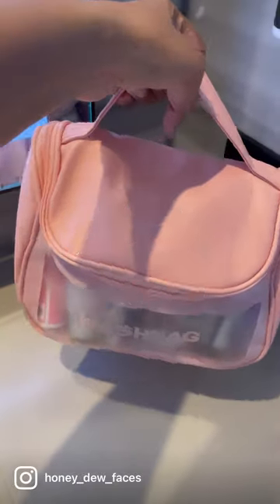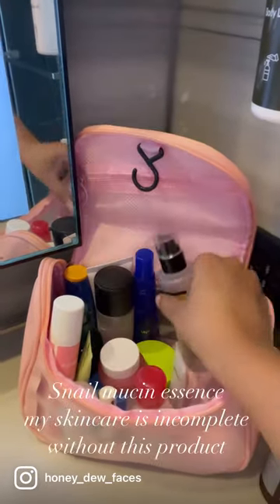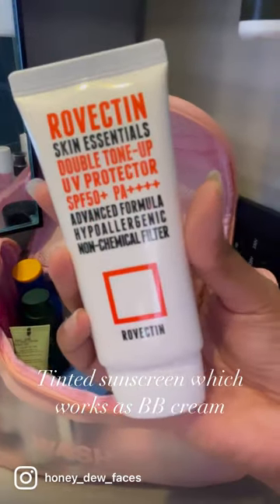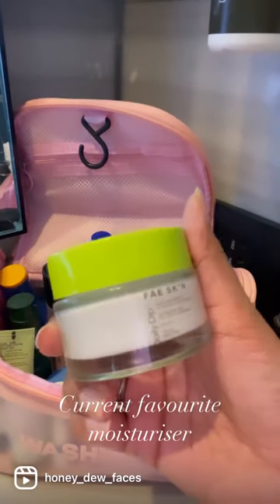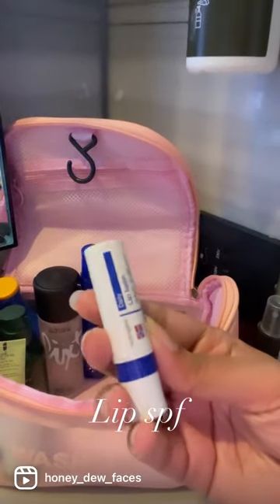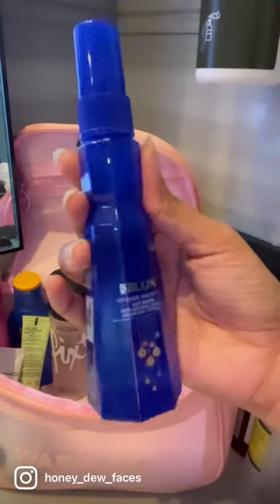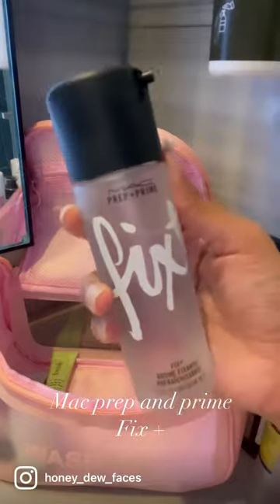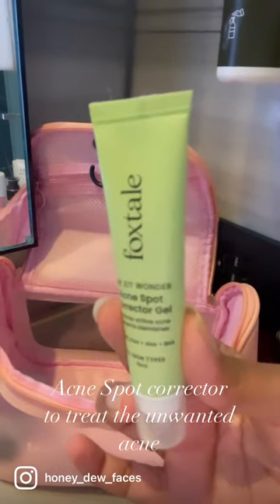What’s in my skincare bag✈️ Travel Edition